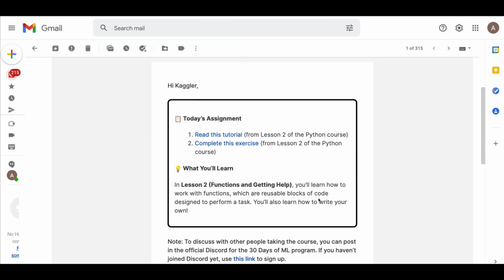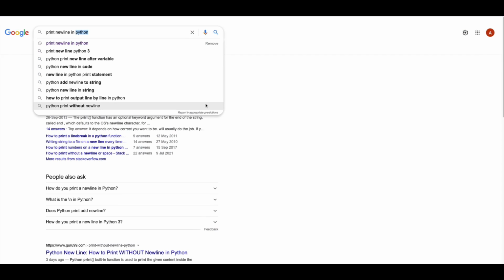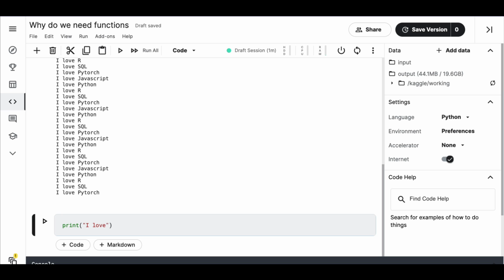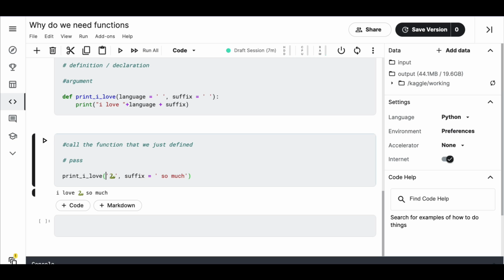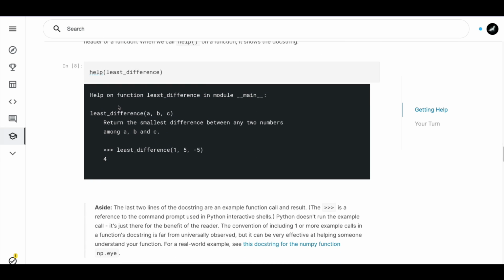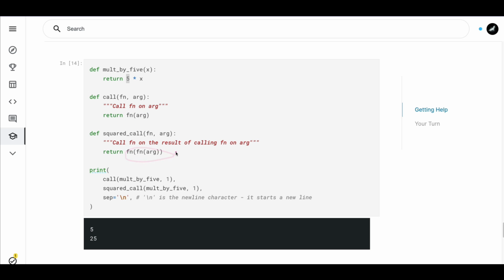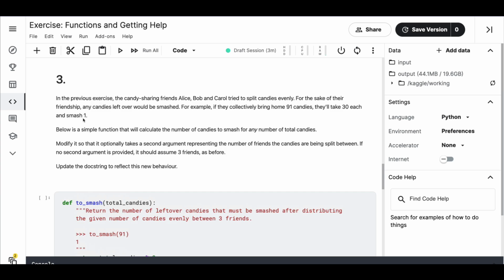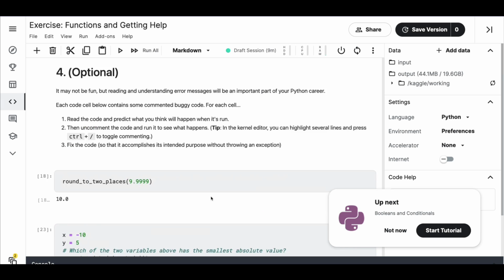Kaggle 30 Days of ML - Day 3 - Python Functions & Help - Learn Python ML in 30 Days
In Lesson 2 (Functions and Getting Help), you’ll learn how to work with functions, which are reusable blocks of code designed to perform a task. You’ll also learn how to write your own!

Courtesy: Kaggle Learn - Alexis Cook